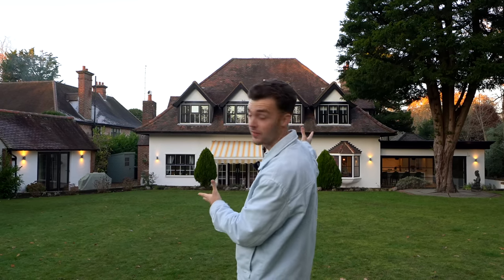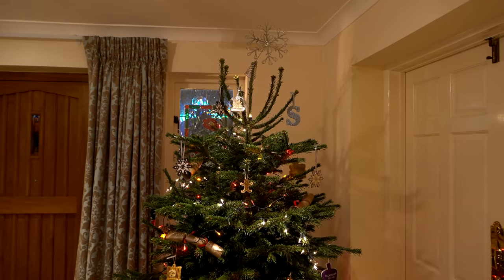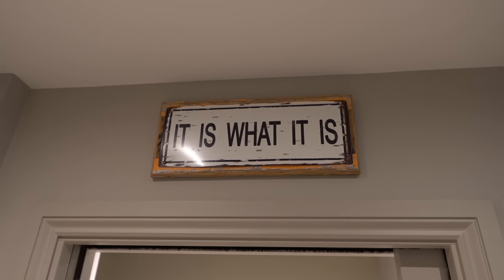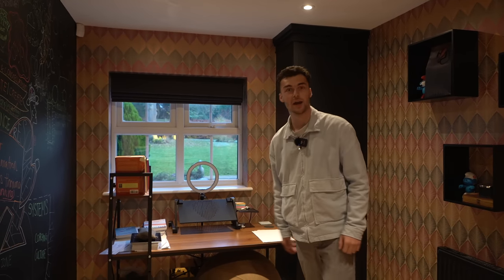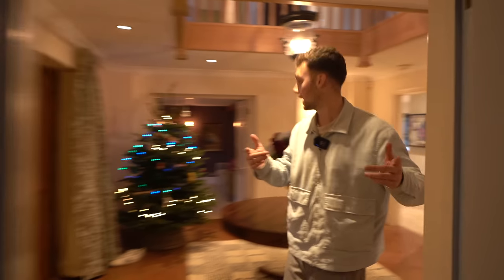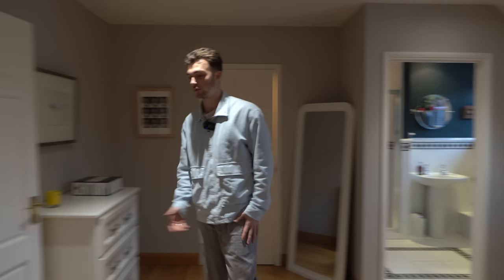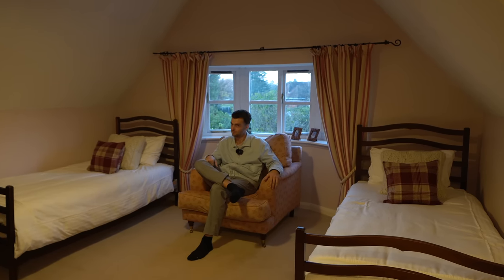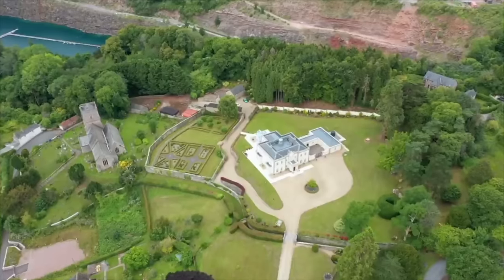What £2,300,000 buys you 10 miles from London (Half Acre, 5 Bedrooms, & Beautiful Kitchen)!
Listed with: The Private Realtor

Episode Chapters:
00:00 Intro
00:47 Front Exterior
01:24 Entrance
01:40 Kitchen
03:58 Living Room
04:25 Study
04:50 Study 2
05:20 Lounge
06:00 WC
06:20 Dining Room
06:36 Upstairs
07:00 Principle Bedroom
07:47 Bedroom 2
08:18 Bathroom
08:57 Bedroom 3
09:30 Bedroom 4
09:55 Garden